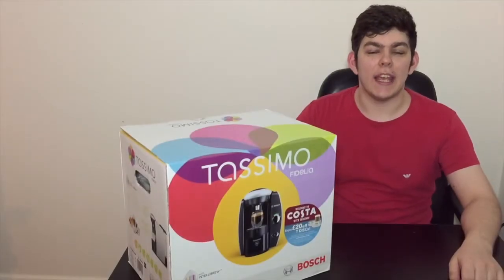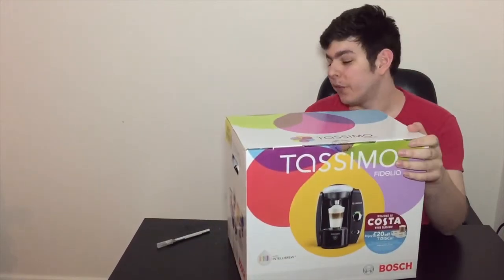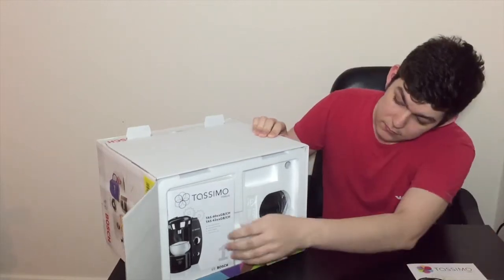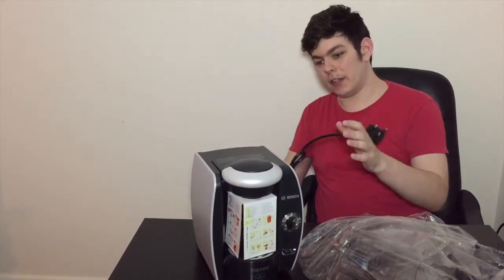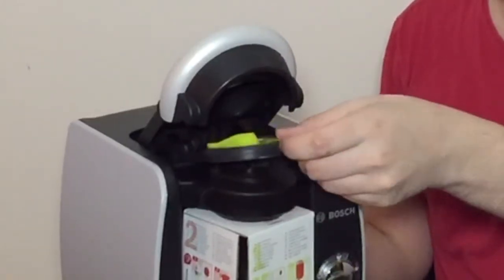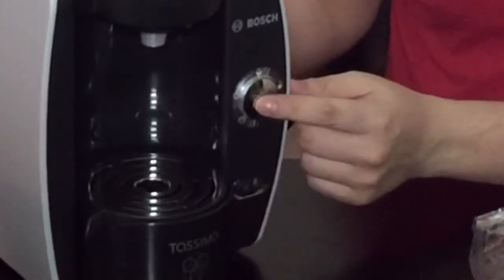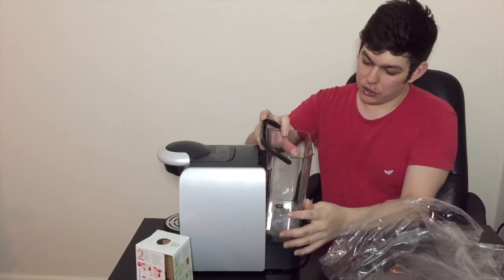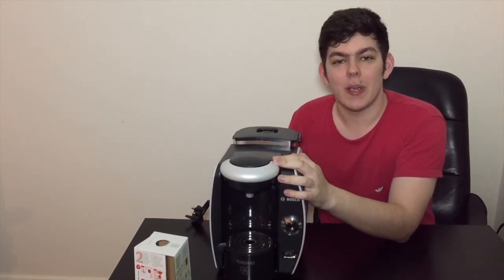TASSIMO T40 UNBOXING -MULTI DRINK MACHINE - iDanielTech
TASSIMO T40 UNBOXING -MULTI DRINK MACHINE

Enjoy the unboxing of the Tassimo Fidelia coffee machine. Got this machine whilst on sale at Argos in the UK for just under £60